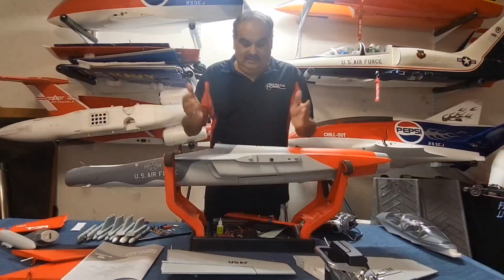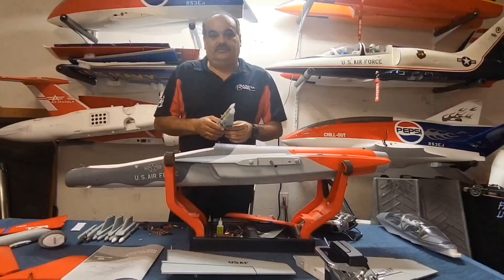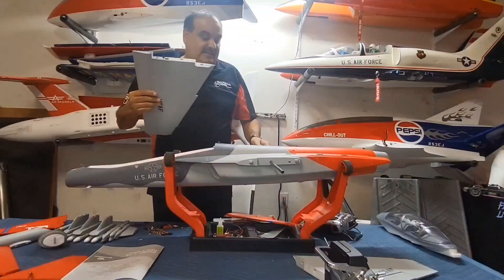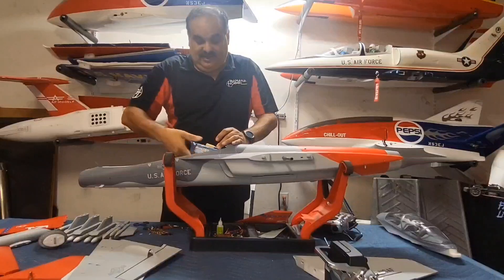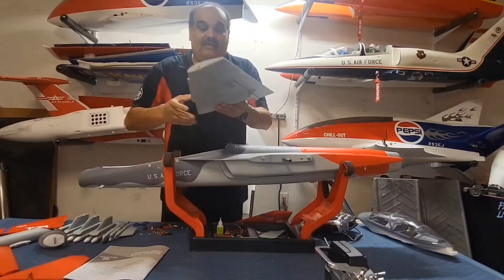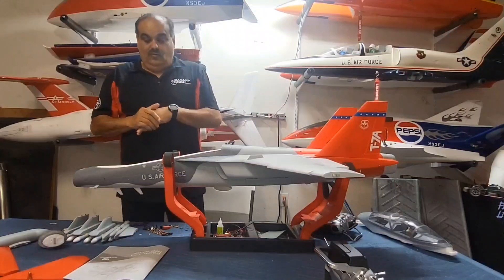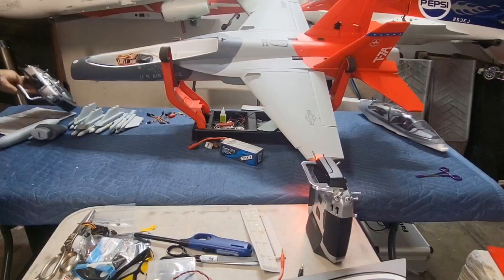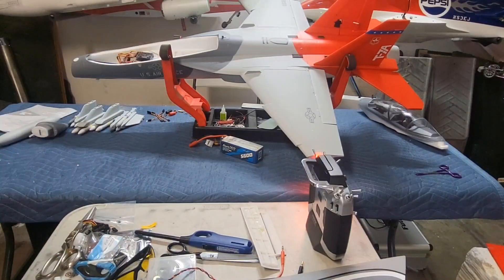X-Fly T-7A set up options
I add the optional Flaperons and Elevons to my T-7A, available from Banana Hobby. ETA is December.